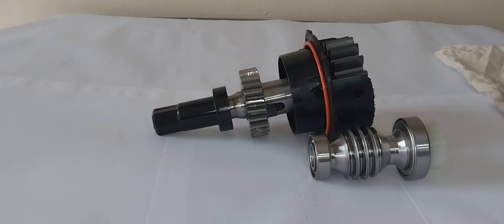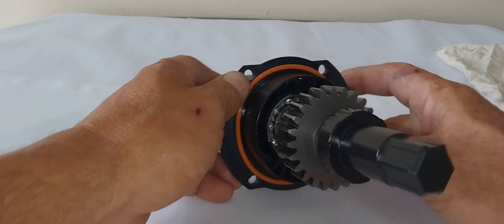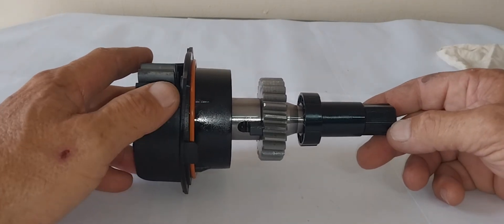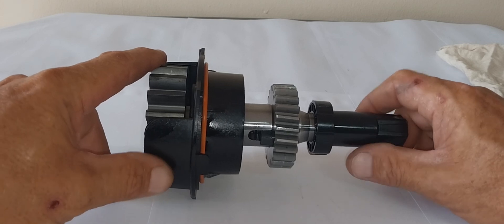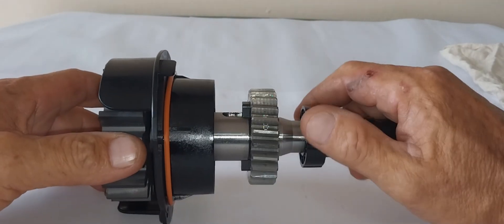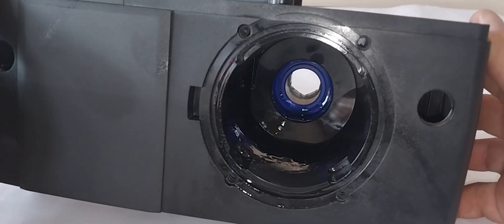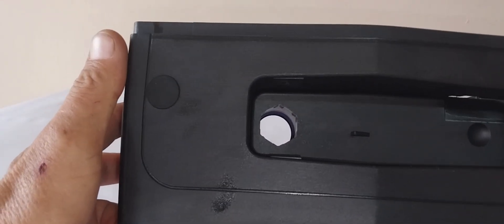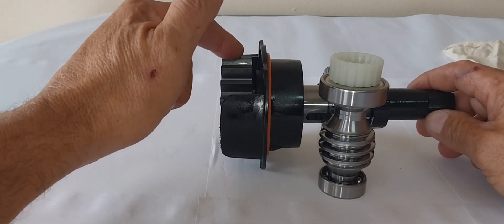Centurion D6 Smart Gearbox worm gear & main drive gear support system & manual release mechanism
Centurion systems has released the new Centurion Smart sliding gate motor systems.
One such sliding gate motor is the newly rebranded Centurion D6 sliding gate motor.
The Centurion D6 Smart sliding gate motor is a 24 volt dc system, which can be upgraded to a power pack system.
The Centurion D6 Smart can run steel sliding gates up to 600kg in weight and up to 36 meters per minute.
Centurion systems, claims a 200 000 life cycle.
The Centurion D6 Smart sliding gate motor has an all steel gearbox system, which is only supported with 3x steel bearings.
The worm shaft is supported with a open ended bearing on the bottom section which lies in a pool of oil. The top worm shaft bearing is a sealed bearing which is filled with grease from the factory.
The main drive gear shaft is only supported with 1x open ended bearing between the main gear and the gate motor pinion gear.
a plastic holder supports the main drive shaft on the other side.
This plastic holder can wear out prematurely if the gate motor installation is poorly effected and not maintained.
This means that the installation should be maintained on a yearly basis by a professional Centurion gate motor installer like Pottie.